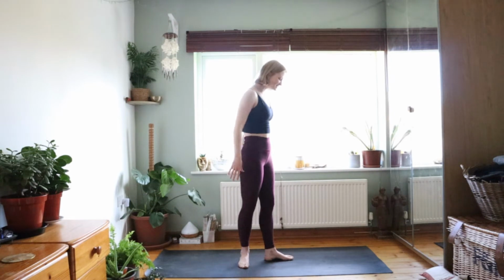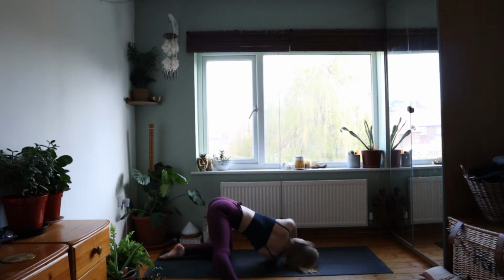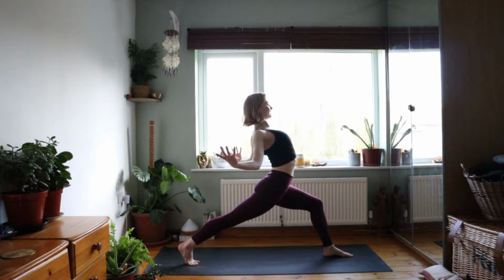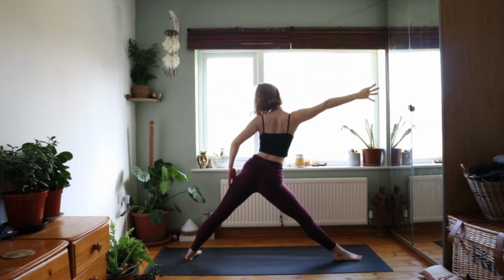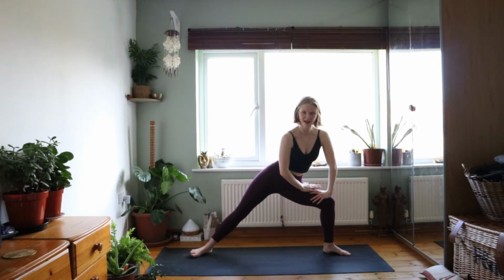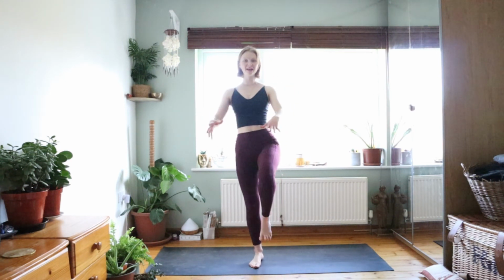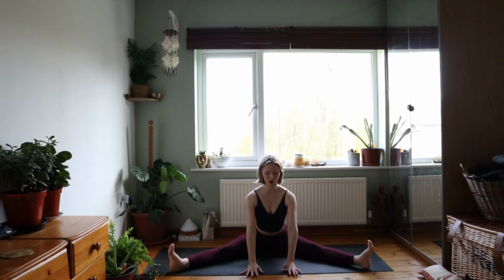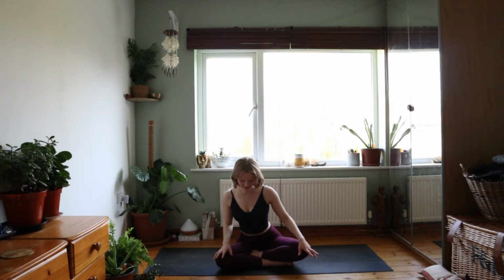Yoga class to get going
Feel good with this get-up and get going yoga series.
We'll keep the flow constantly moving through full stretches, twists, strengtheners and balances. Engaging with your breath, body sensations and grounding. And then finishing with releasing deep breaths in a floor-based deep stretch.